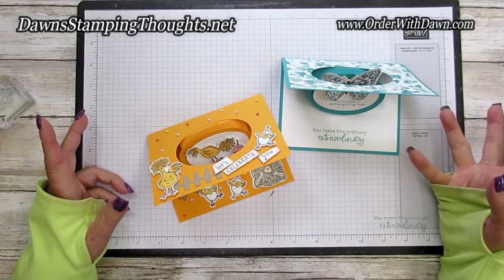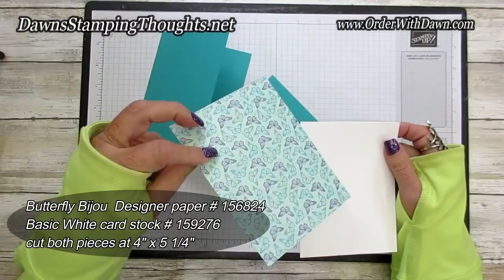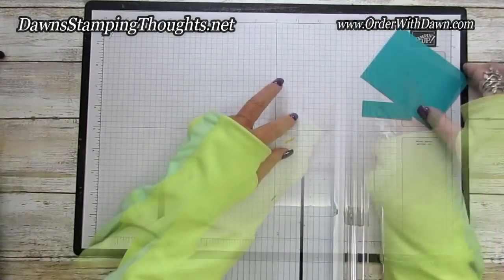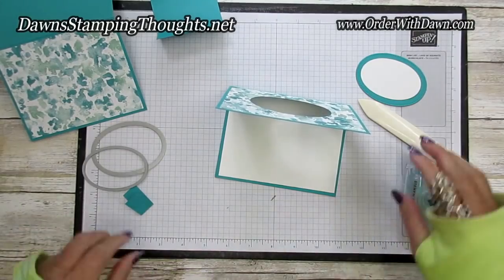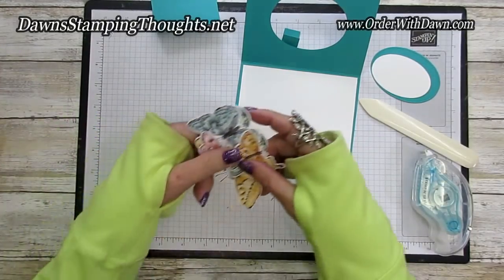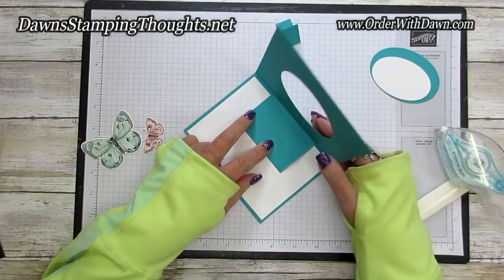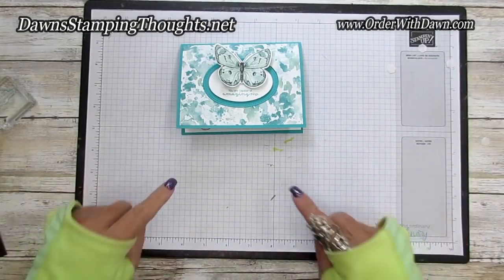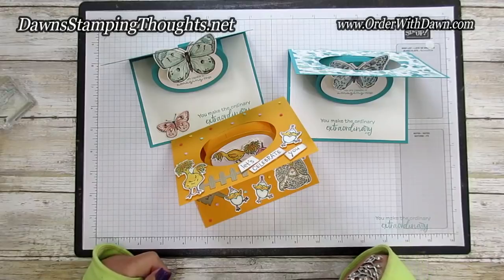🔴 HOW TO MAKE THIS AMAZING POP & FLIP Butterfly Card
Today we will be making a fun unique  fold  that pops up and flips open  and  stays open if you want to  show the inside  of the card along with the  front  section .

Butterfly Bijou 6" X 6" (15.2 X 15.2 Cm) Designer Series Paper